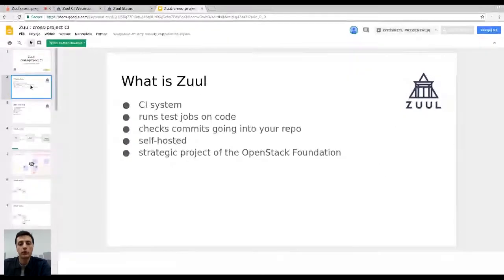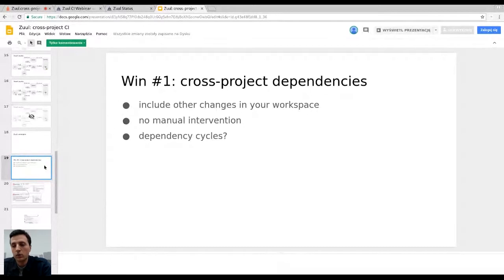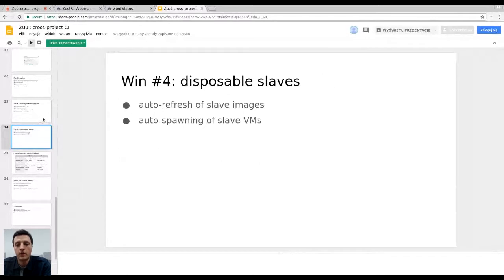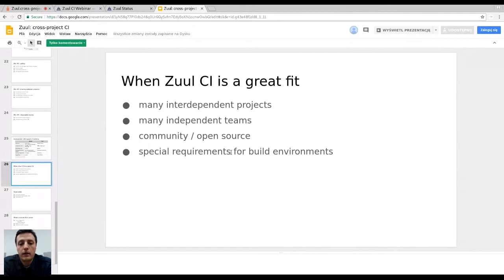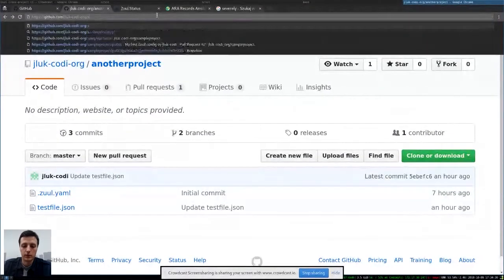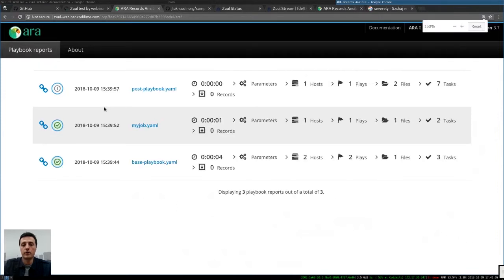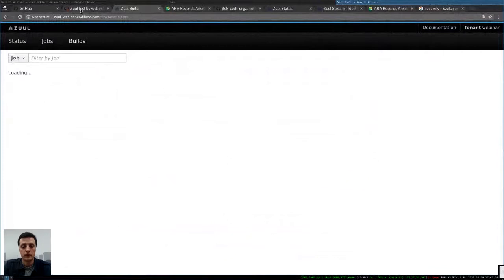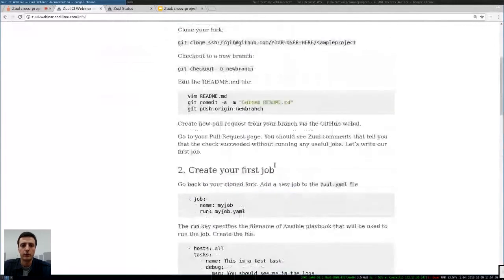Webinar: Zuul cross-project CI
Zuul is an open source CI system created by the OpenStack infrastructure team and now used in many open source and commercial projects like Tungsten Fabric, MediaWiki, at BMW and GoDaddy, not to mention OpenStack itself. Watch and learn about the unique features of Zuul CI, the problems it solves and how to tell if it’s the right CI system for your environment.